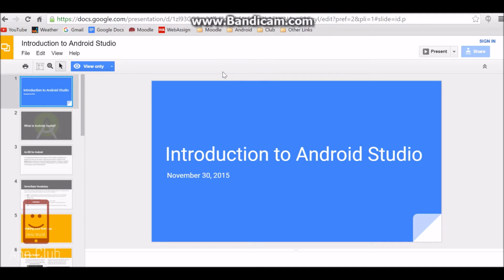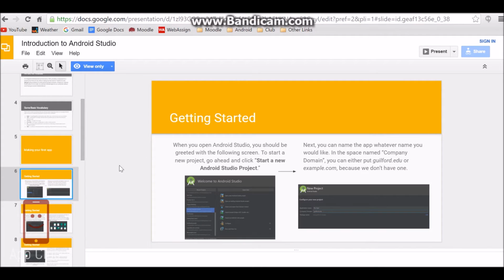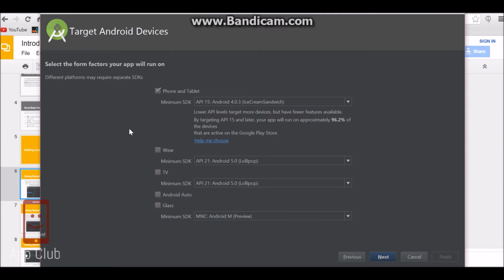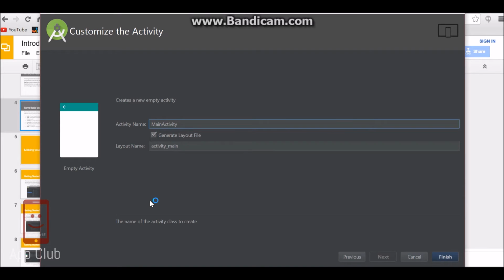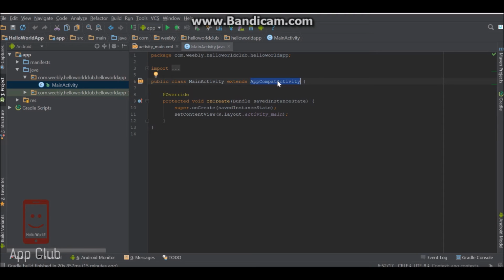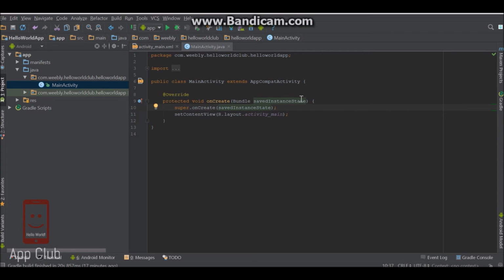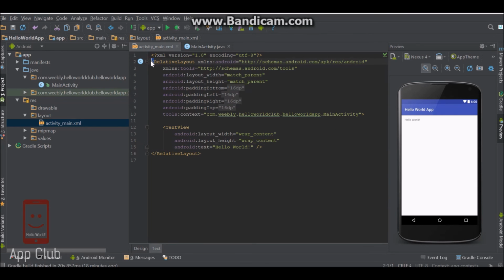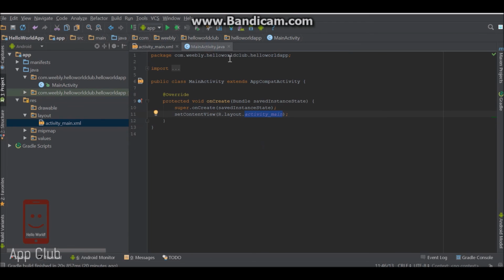Introductions - Android Studio Tutorial #1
Hey guys, I thought I'd try something new and make videos to supplement and review the material we went over in the meetings. It covers some of the very basics of Android Studio, so I hope you enjoy it!